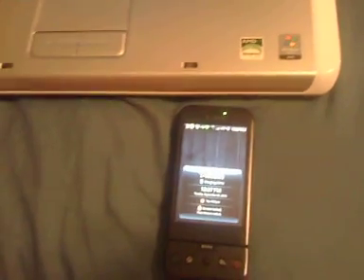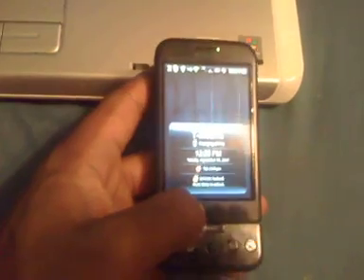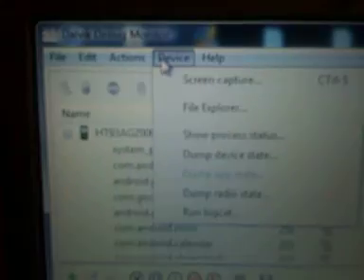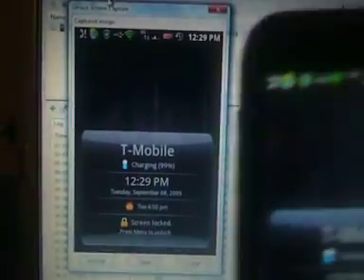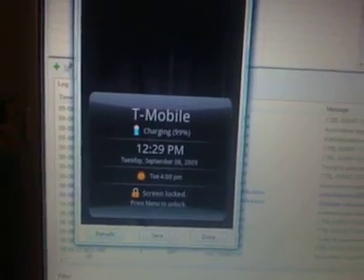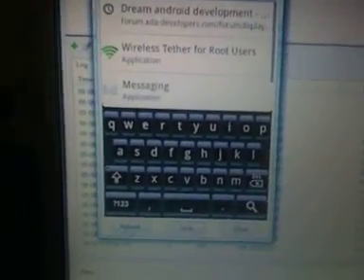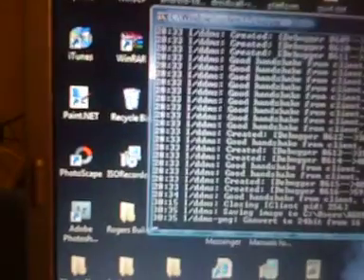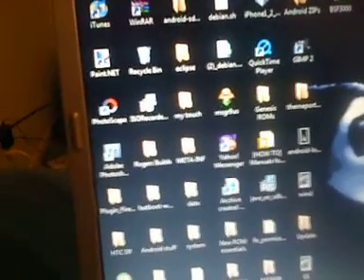ScreenShots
This is a real simple way to take screen shots. It comes in handy for showing your custom work in forums or what not. All you need is the Android SDK, which you can find below. The SDK can be used for alot more than that though. More videos on that soon... (Thanks to Nephron @ XDA  4 the keyboard work :0P)

Setting up the Android 1.5r2 SDK

Download the file from above
Unzip to your desktop
Take the "android-sdk-windows-1.5_r2" folder and move it to the root of your hard drive (C:\)

Right click on My Computer and click properties
Select the Advanced Tab or Advanced System Setting (Vista)
Select Environment Variables...
Press New

For Variable Name type: adb
For Variable Value type: C:\android-sdk-windows-1.5_r2\tools

Preparing your phone for ADB

Go to Settings on your phone
Select Applications
Select Development
Make sure 'USB Debugging' is checked

Installing Drivers

Plug in your phone through USB and DO NOT MOUNT IT!
Your computer should see a new device and try to install Android 1.0 driver (If it doesnt, scroll down to the "Im not getting a notification of Android ADB when i plug in my USB" section)
Let it load
Once it cant find them select "Install drivers from my pc"
The drivers you need are in the Android SDK 1.5r2 folder (C:\android-sdk-windows-1.5_r2\usb_driver)
Depending on your OS pick x86 or amd64
You ADB Android Device should now be installed! Good Job

Now just follow the directions in the video...